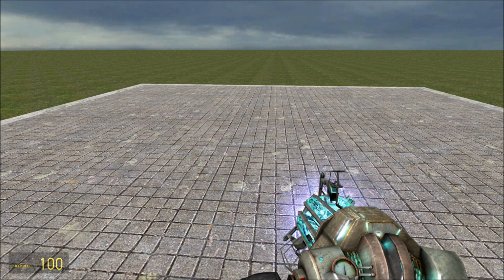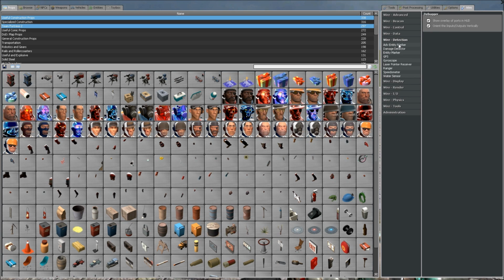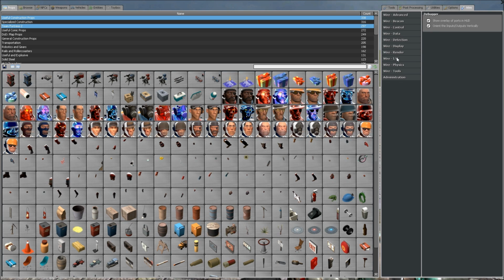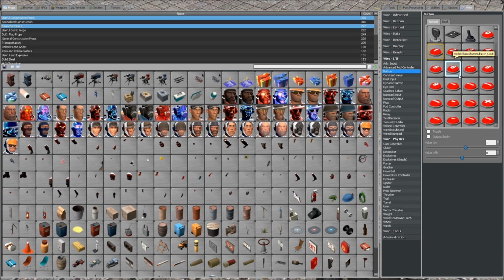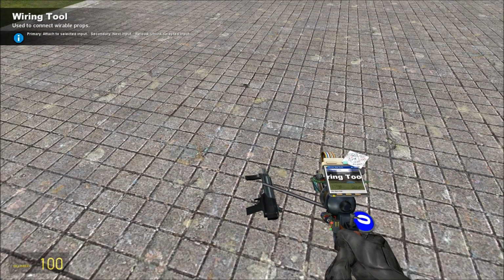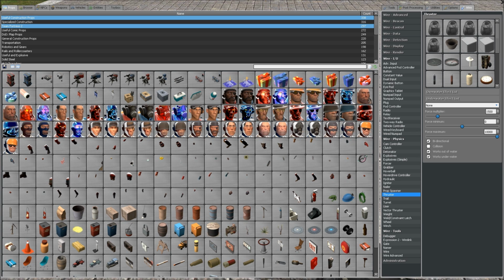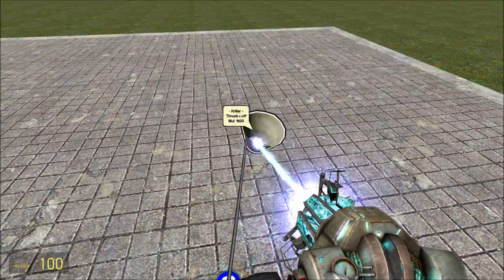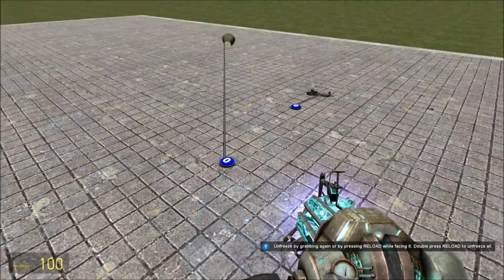[Wiremod Tutorial] Part 2: Wiremod Basics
This is part 2 of my wiremod tutorial series. This time I'll be teaching you some basics of wiremod.

If you have any suggestions or questions, leave them in the comment section.
Sorry if my voice sounds a bit metallic.

-Kriller